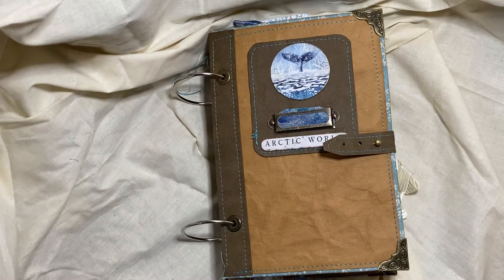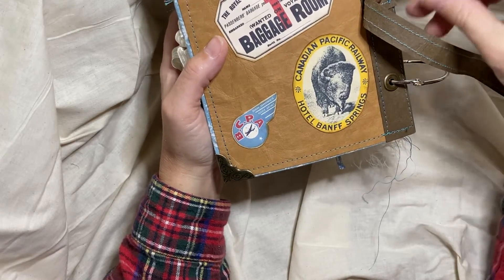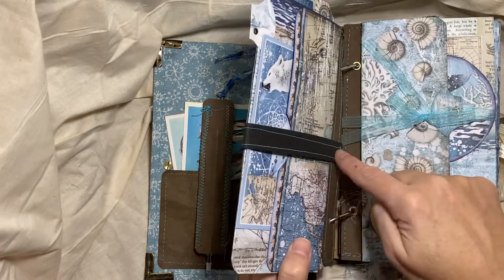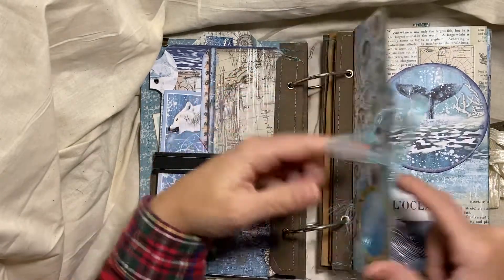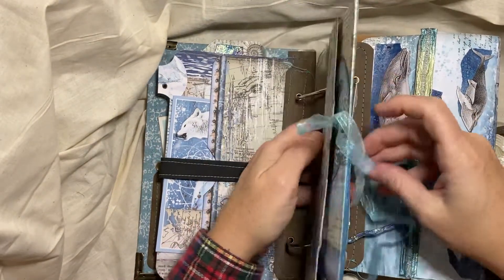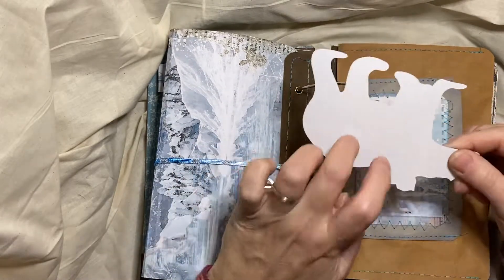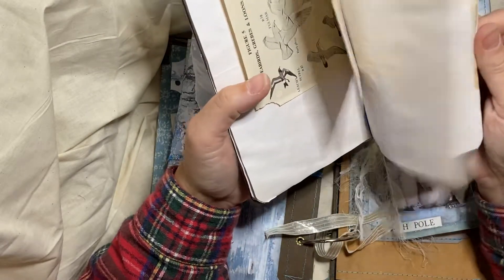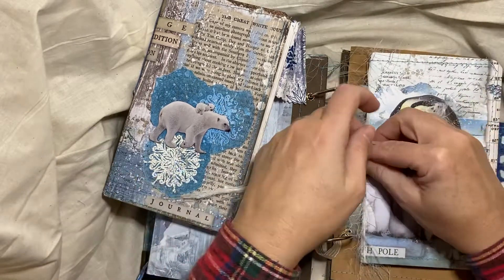Arctic World Ring Bound Journal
The Etsy listing for this journal